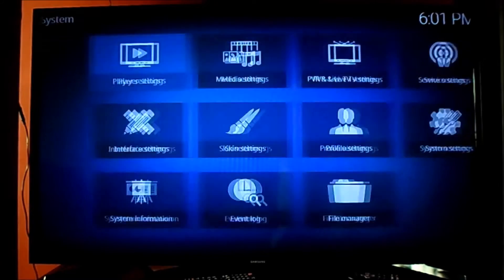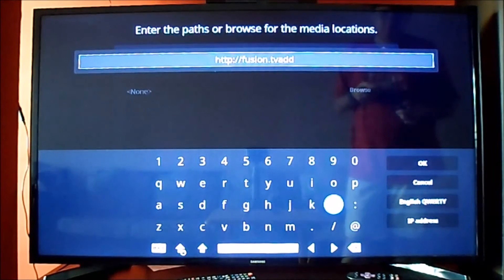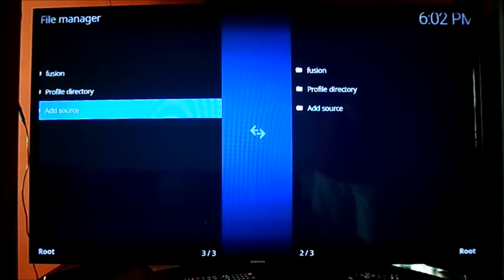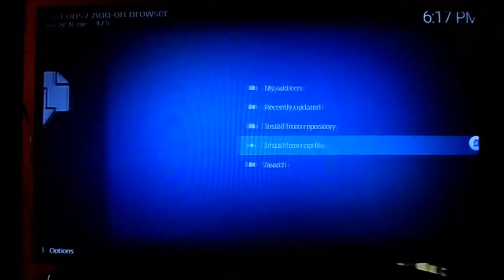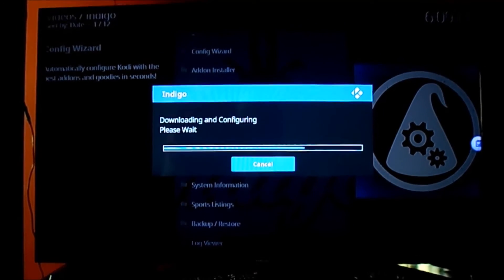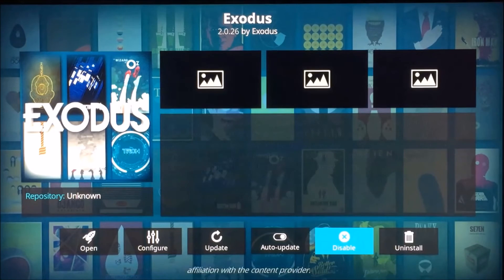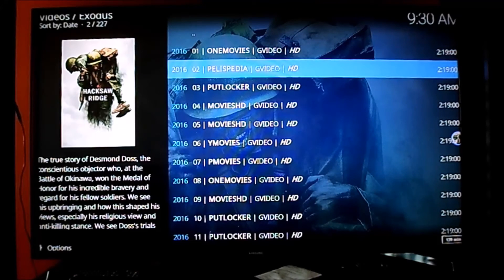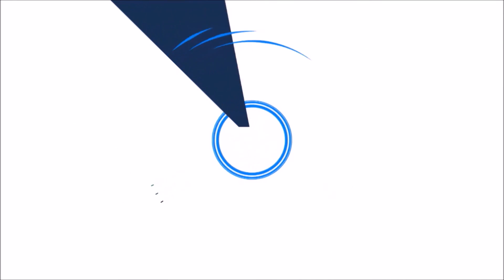How to install Exodus on Kodi v17.1 RC on Amazon Fire.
On this video we show you how to install Exodus, simple and easy, on Kodi V17.1 RC on your Amazon Fire TV stock without using a PC so that you get access to all great content such as movies and tv series, for free and in HD quality.  You only need to get an Amazon Fire TV stick, our suggested DNS and Kodi in order to enjoy all the great content offered.

Get your DNS on this link in order to activate your Amazon Fire TV stick and being able to add new apps and channels like Exodus on Kodi.  Use the following link and receive a discount